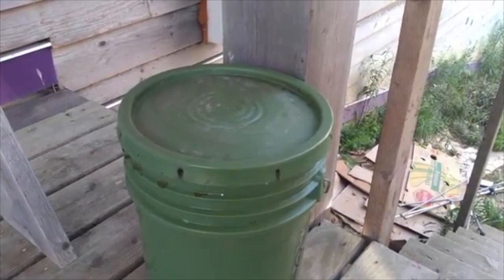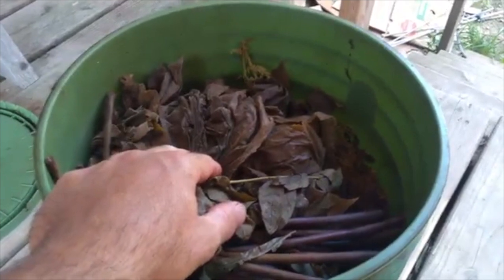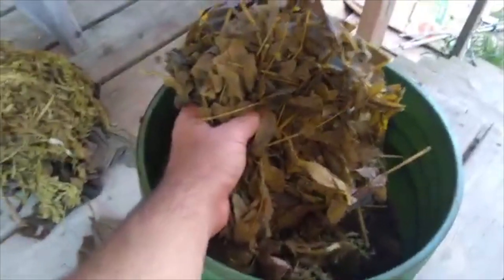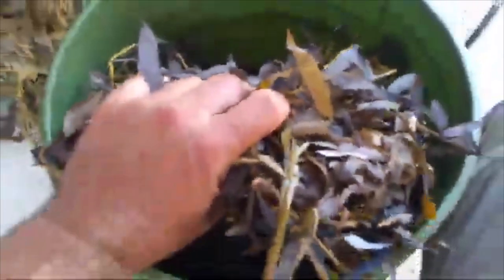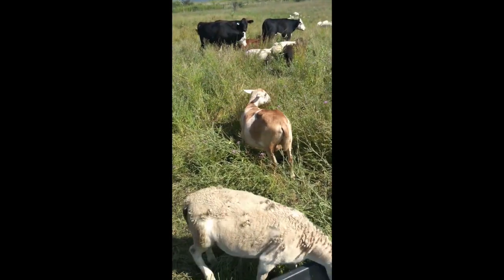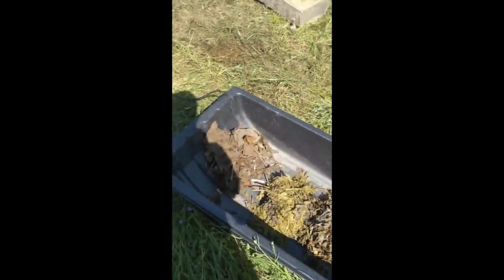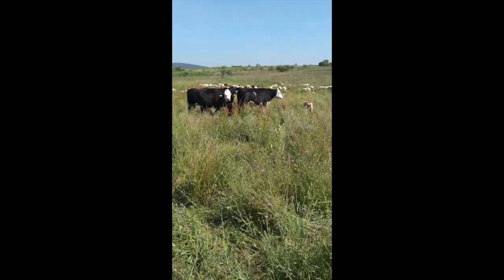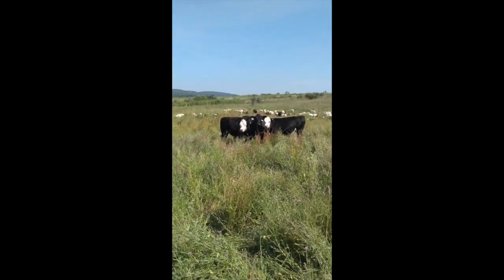Sheep and Cattle Bucket Silage Fermentation with Silvopasture Trees and Shrubs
IT WORKED! THEY ATE ALL THE FORAGES!!! Watch my experiment silaging the trees and shrubs from the nursery into a five gallon bucket. It's like making forage sauerkraut for your livestock. You've all seen those marshmallow round hay bales with plastic around them. What would it take to do a more human scaled, non-tractor based system, where our silaged trees and shrubs provide valuable forage for our livestock for times of drought or during the winter. With the right tools, materials, and labor, people could grow and harvest vast quantities of food for livestock, while at the same time growing wildlife habitat, carbon filled soil, beauty, wind and sun protection, fuel, nursery stock, and much more!